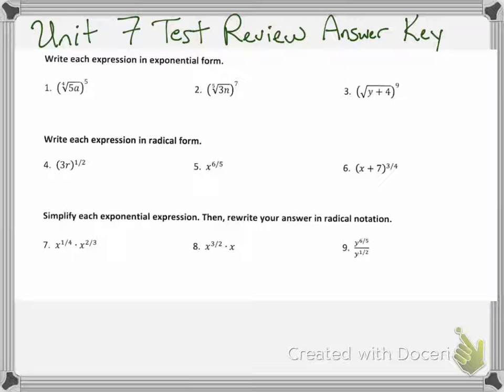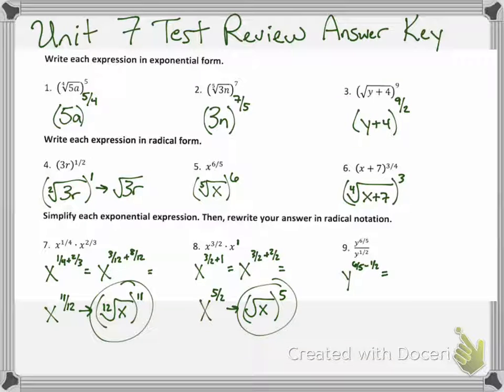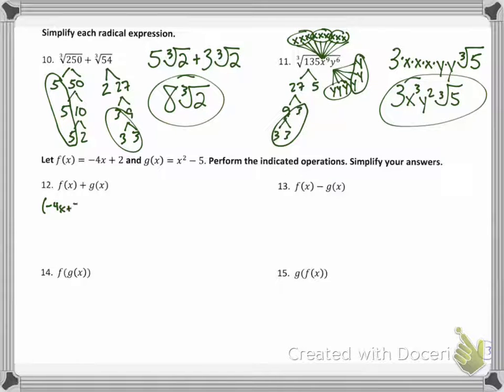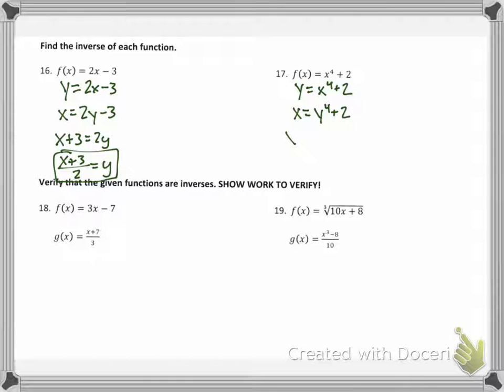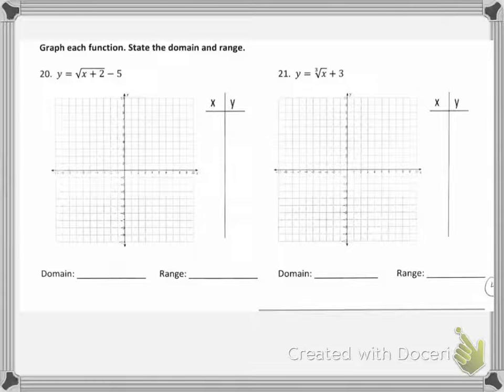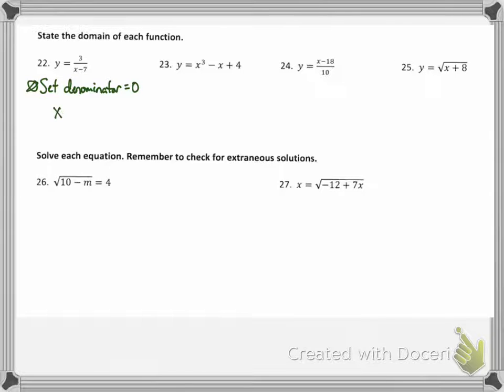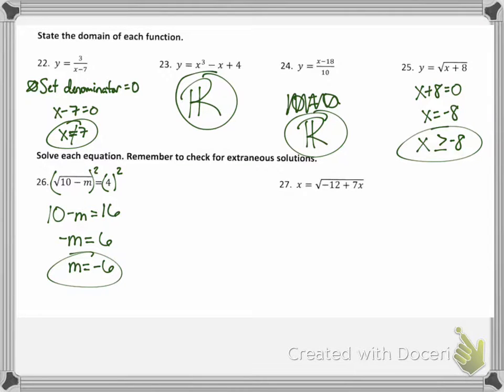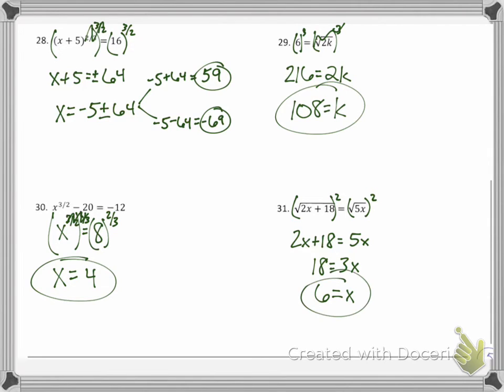Unit 7 Test Review